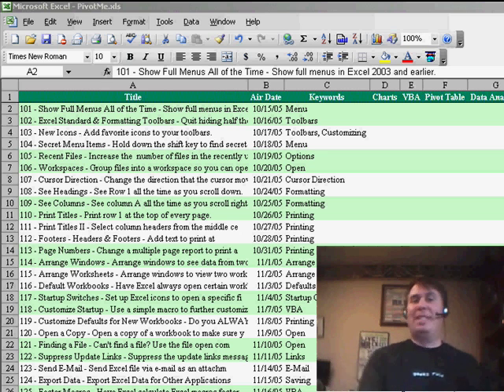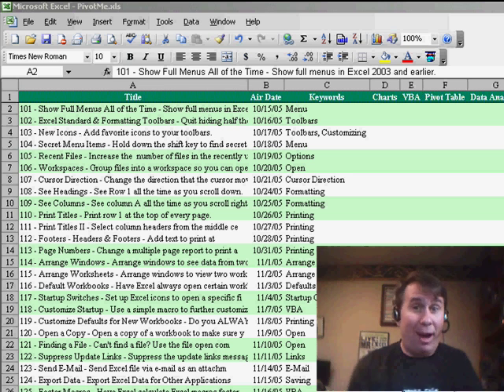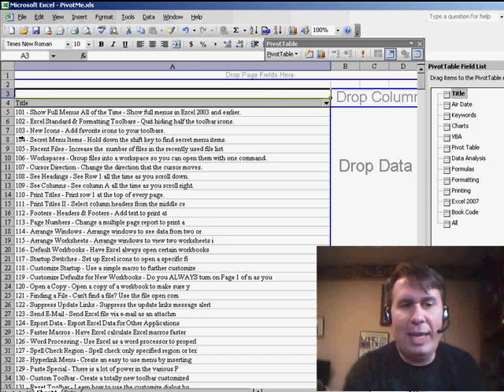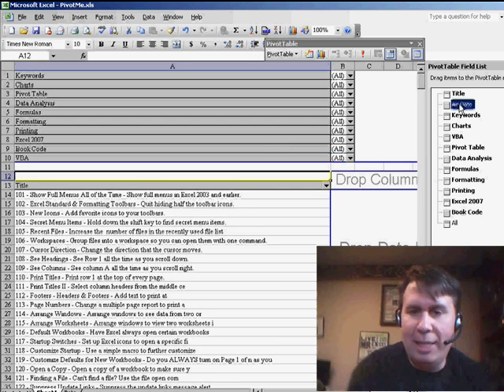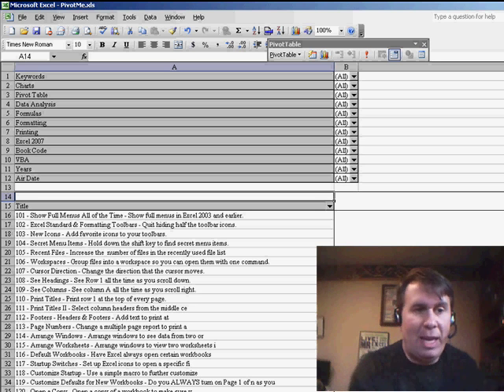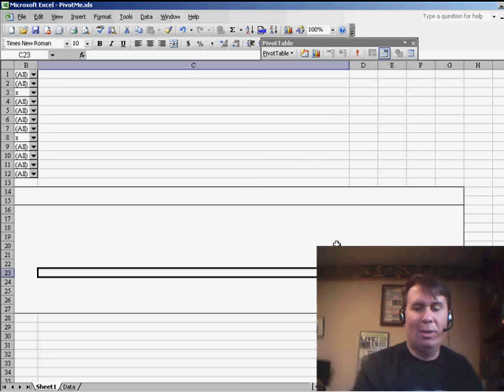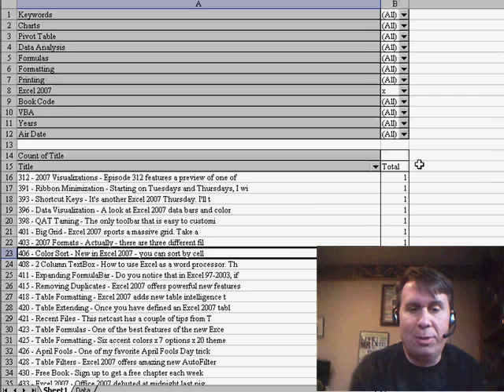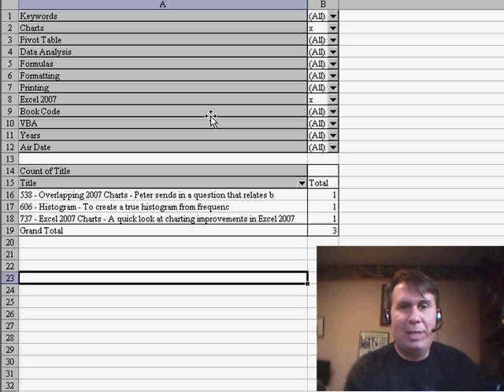Excel - Pivoting Text in Excel: Unique Use of Pivot Tables | Microsoft Excel Tutorial - Episode 748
Microsoft Excel Tutorial: Showing Text in the Values area of a pivot table.

Welcome to another MrExcel netcast! In this video, I, Bill Jelen, will be discussing a unique use of pivot tables - pivoting text. As you may know, pivot tables are the most powerful feature in Excel and I have written several books on the subject. However, I recently received a call from someone who wanted to create a pivot table with text data, and initially I thought it would be impossible. But, with some creative thinking, we were able to come up with a solution using the pivot table drop down features.

The data set we started with had a large database of text and the goal was to be able to search for specific criteria and see which text entries matched. Instead of putting the text in the data area, we placed it in the row fields and added all the other fields to the page area. This included keywords, checkboxes for different topics, and even the air date. We grouped the air date by month and year and added it to the page field as well, creating an ad hoc reporting tool.

One issue we encountered was a large empty data area in the pivot table, which looked strange and took up a lot of space. To solve this, we placed the title (a text field) in the data area, forcing Excel to count the number of items that matched the criteria. This was a unique use of pivot tables, as the focus was on the row area rather than the data area. The pivot table drop down features in the page field allowed us to easily filter and see specific results.

In the end, we were able to help Terry (the caller) with their question and I wanted to share this solution with all of you in case you ever come across a similar situation. Pivot tables are a powerful tool and can be used in unexpected ways, such as pivoting text.

Table of Contents:
(00:00) Introduction to the topic
(00:20) Initial doubts about using pivot tables for text data
(00:30) Decision to use pivot tables and data set used
(00:59) Setting up the pivot table
(01:09) Using drop row fields for text entries
(01:19) Adding other fields to the page area
(01:42) Grouping data by air date
(02:08) Ad hoc reporting tool
(02:36) Solution for empty data area
(02:57) Benefits of using pivot tables for text data
(03:39) Unique use of pivot tables for text data
(03:57) Conclusion and invitation to future netcasts.

This video answers these common search terms:
Adding fields to the page area in pivot tables

Terry called in with a question where she wanted to use a pivot table to show text fields from a database. While this question initially threw me for a loop, we did end up with a workable pivot table that showed off text. Episode 748 shows you how.